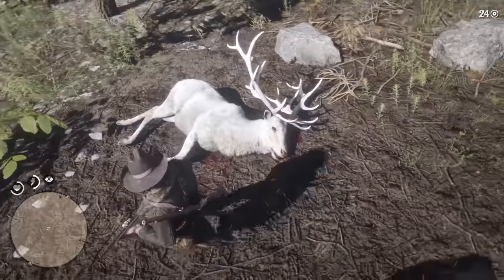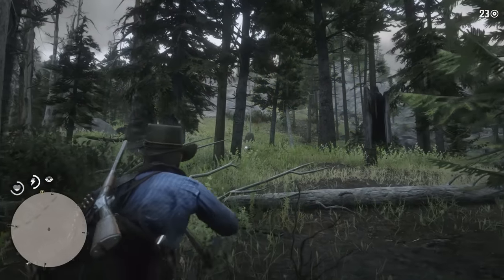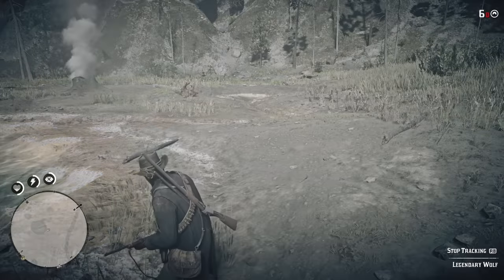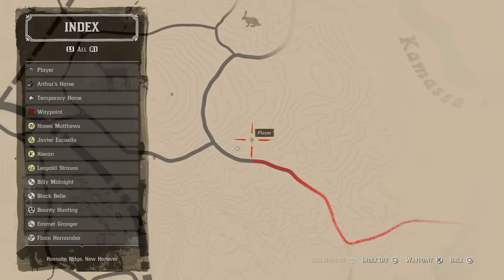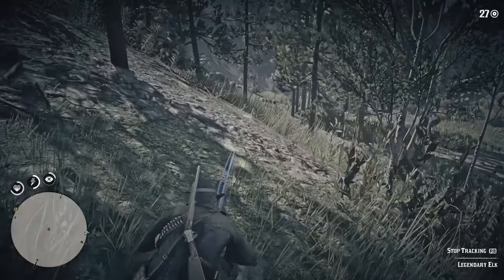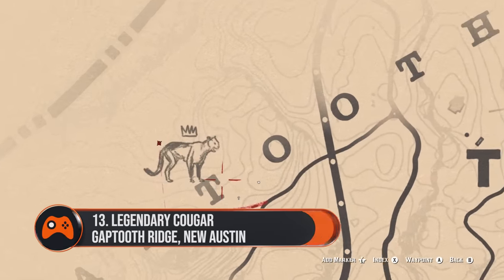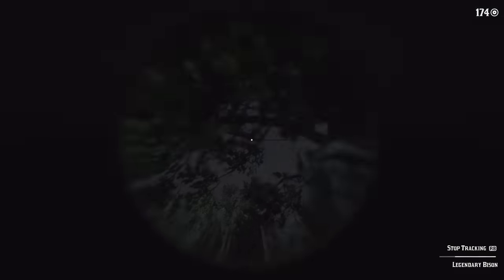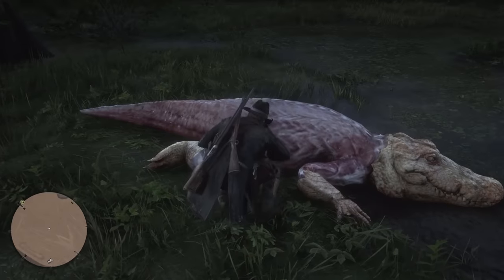ALL 16 Legendary Animal Locations in Red Dead Redemption 2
Here's where to find all of the legendary animals in Red Dead Redemption 2 so you can become the master hunter!